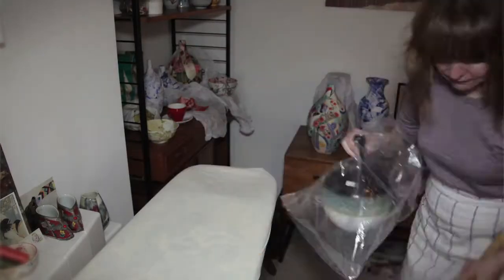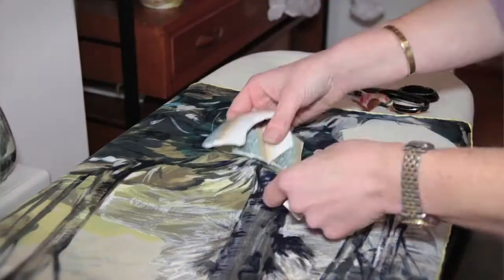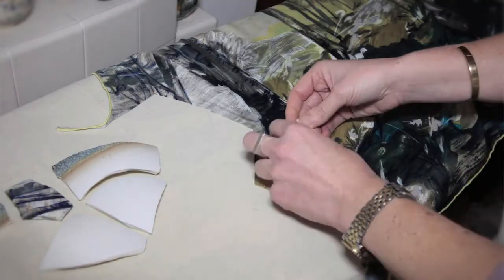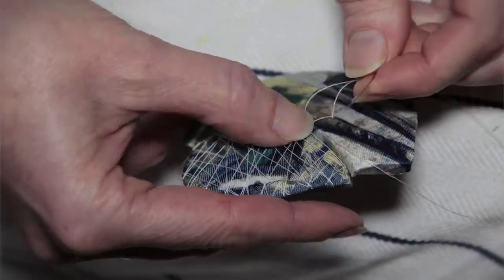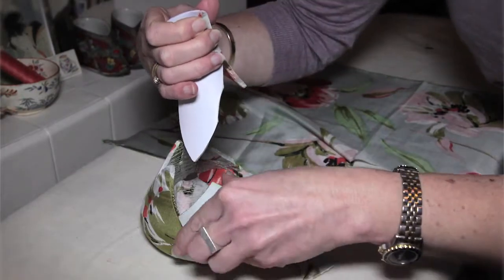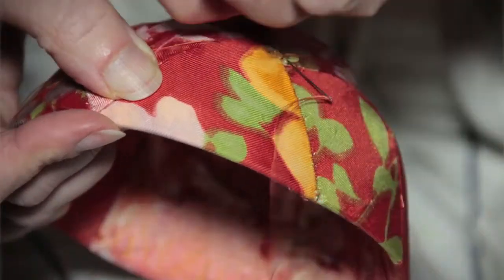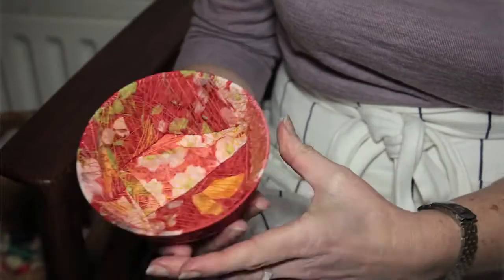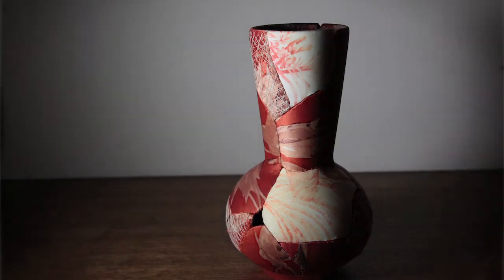Craft Journeys - Rags to Riches - Zoë Hillyard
Zoë Hillyard uses the tradition of hand-stitched patchwork as a mending process, her work uses textiles to revive discarded and broken ceramics, creating a new tactile aesthetic for familiar forms.

The original surface decoration is replaced by printed textile design as individual fragments are covered with fabric and re-assembled and solely by stitch.  Once rebuilt, chips and holes stand testimony to the making process. Exterior surfaces present a subtle textile glaze, whilst interior spaces take on a seductive padded quality with the process of re-construction laid bare.

Leaving their original function and mass-produced anonymity behind, each piece becomes a unique decorative vessel with a flawed beauty that is the result of it's material histories to date.

Pieces can simply be the result of an interesting combination of unconnected salvaged items. Equally they can be the re-working of imagery, textiles or ceramic possessions which have sentimental value. The making process requires a leap of faith, but results in a fresh new re-incarnation.